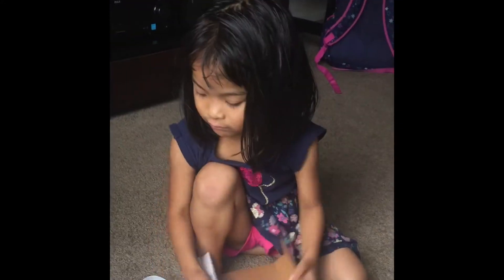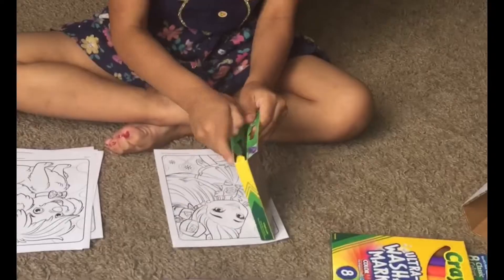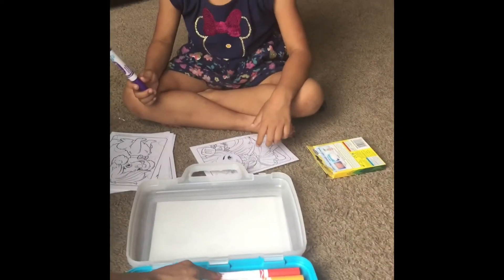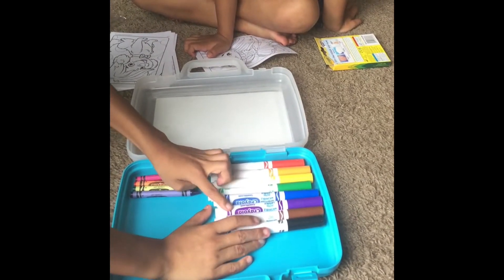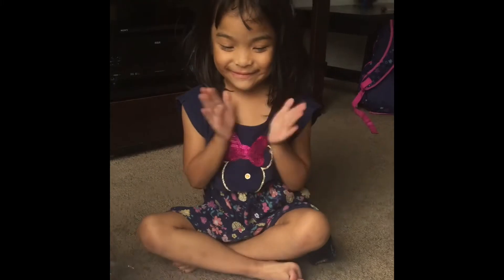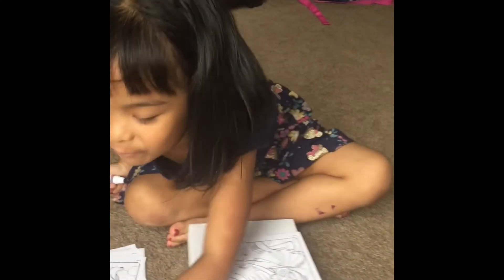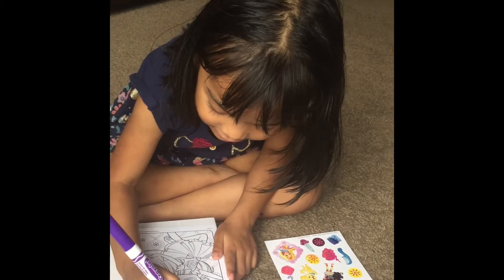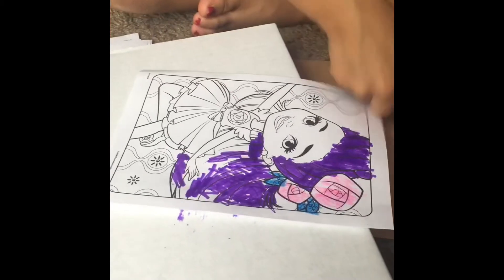Freda Unboxing her colors